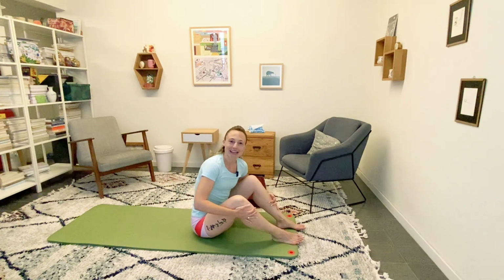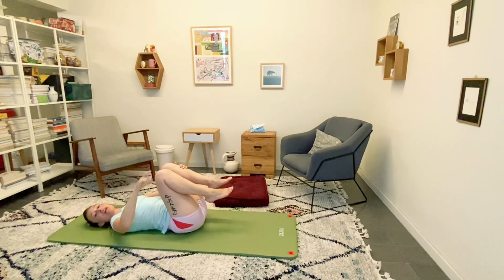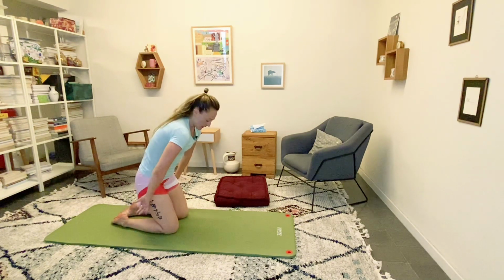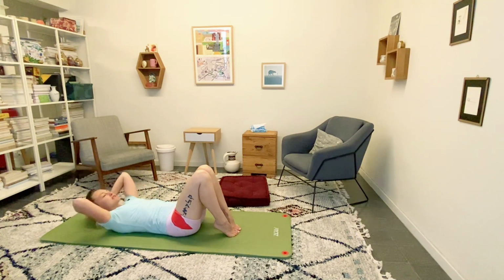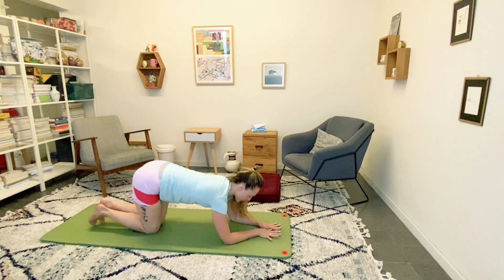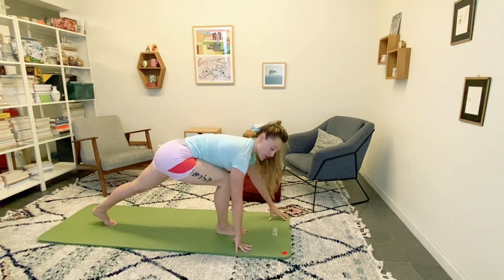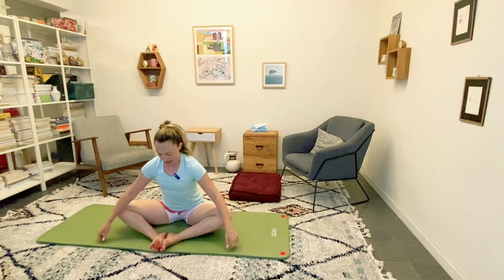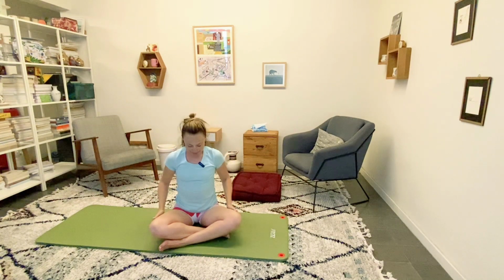First Trimester 14 Day Workout Program Day 6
Please consider visiting bodyholic.fit for the whole program.

It is essential to consult with your healthcare provider before engaging in any exercise program, including the use of workout videos. This disclaimer and the disclaimer below aims to ensure your safety and well-being, including women during pregnancy. Please read the following carefully:

1. Consultation with Healthcare Provider: The workout videos provided are intended for general informational purposes only and should not be considered as a substitute for professional medical advice, diagnosis, or treatment. It is crucial to consult with your healthcare provider, such as your obstetrician, gynecologist, or midwife, before starting any exercise regimen during your pregnancy. Your healthcare provider will evaluate your individual circumstances and advise you accordingly.

2. Individual Variation: Every pregnancy is unique, and individual circumstances may vary. The workout videos are not tailored to specific individuals, and they may not be suitable for all pregnant women. It is vital to consider your own health, fitness level, medical history, and any potential pregnancy-related complications or restrictions when determining the appropriateness of engaging in physical activity.

3. Safety Considerations: The workout videos provided should be performed with caution, considering the changes and physical demands of pregnancy. Always listen to your body and modify or discontinue any exercise that causes discomfort, pain, dizziness, shortness of breath, or any other adverse symptoms. Stop exercising immediately and seek medical attention if you experience any concerning symptoms during or after a workout.

4. Exercise Guidelines: The workout videos are designed to be safe and suitable for pregnant women in general. However, they may not encompass all the necessary modifications or adaptations for individuals with specific conditions or high-risk pregnancies. Always follow the exercise guidelines and modifications provided by your healthcare provider, as they are tailored to your unique needs and circumstances.

5. Personal Responsibility: By using these workout videos, you acknowledge and agree that you are voluntarily participating in physical activity during your pregnancy. You assume full responsibility for any risks, injuries, or complications that may occur as a result of your participation. The creators and distributors of the workout videos cannot be held liable for any damages or injuries incurred during or after the use of these materials.

6. Regular Monitoring: Throughout your pregnancy, it is important to regularly communicate with your healthcare provider and inform them about your exercise routine, including the use of workout videos. They can provide ongoing guidance, monitor your progress, and make necessary adjustments based on your changing needs.

Remember, the safety of you and your unborn baby is of utmost importance. Always prioritize your health and well-being when engaging in physical activity during pregnancy. If you have any concerns or questions about the suitability of the workout videos or any other aspect of your pregnancy, consult your healthcare provider promptly.